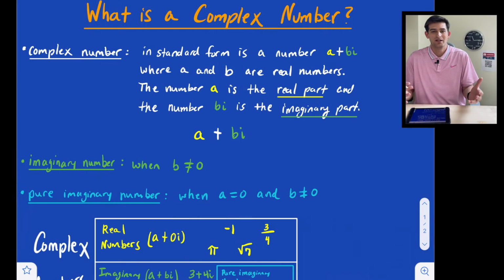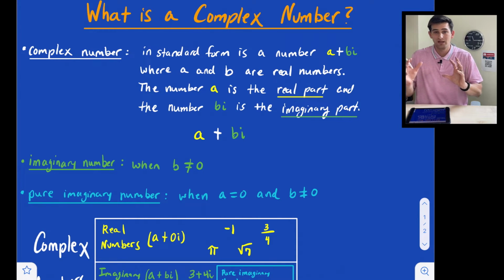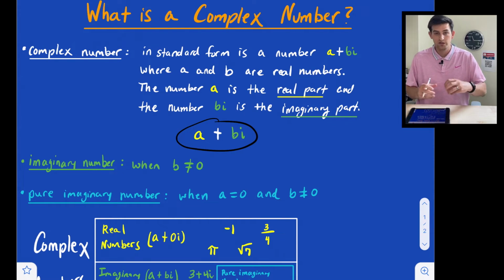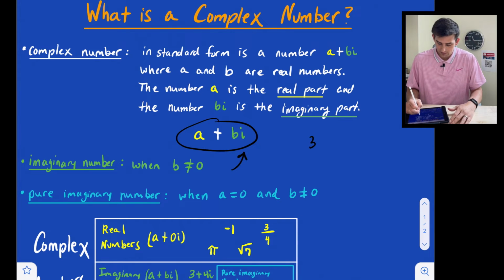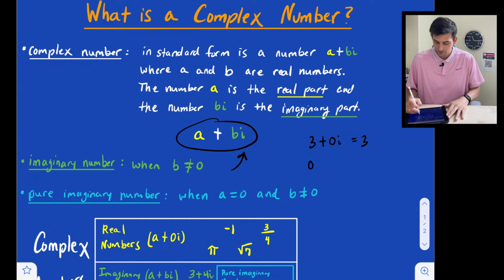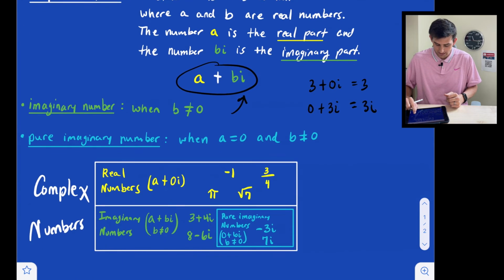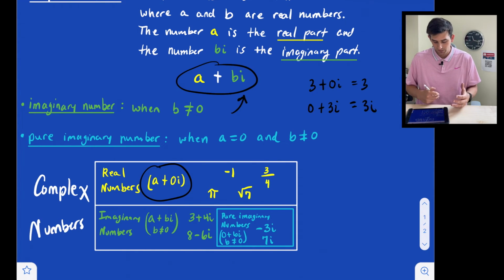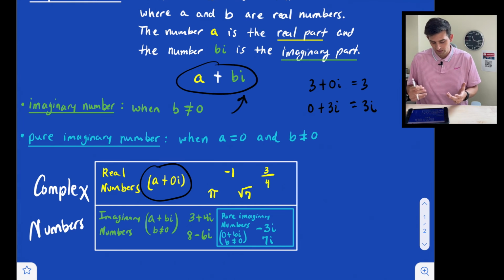What is a Complex Number?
Learn what a complex number is, and how to differentiate between a real number, imaginary number, and a pure imaginary number!